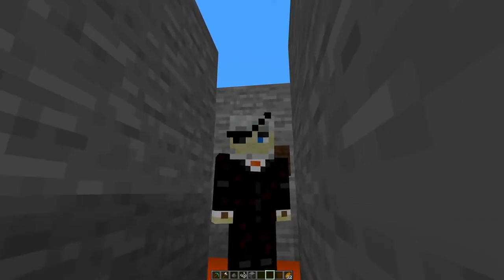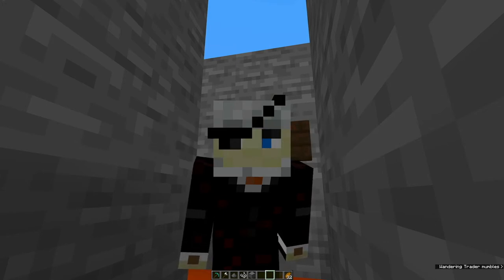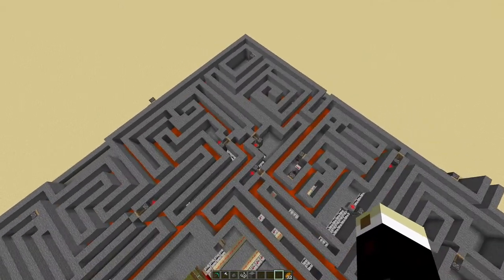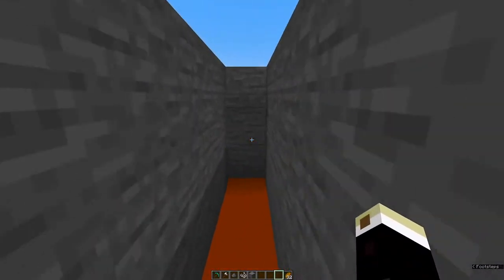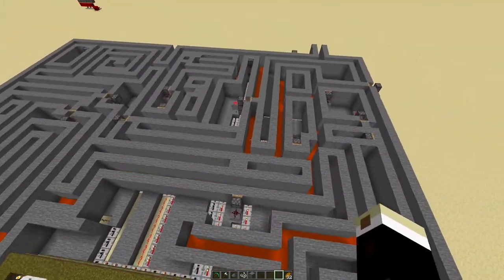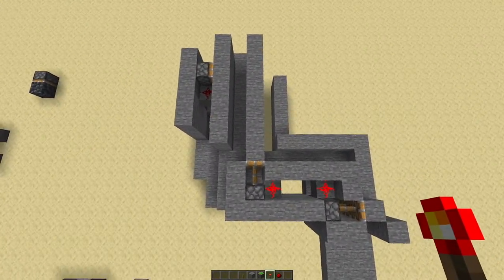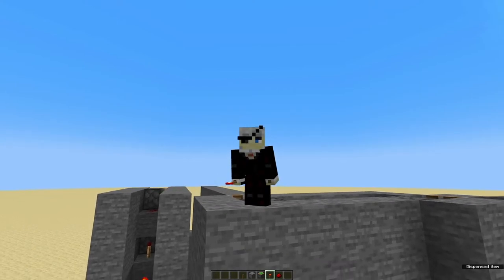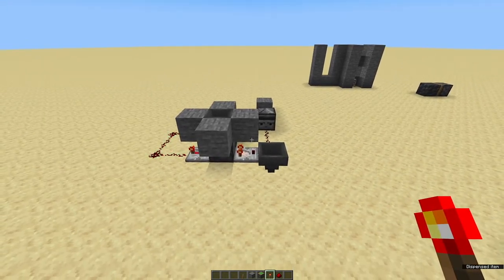How to make an ever changing labyrinth in Minecraft - Inspired by the bamboo forrest in Shang-Chi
So I watched Shang-chi recently and absolutely loved the ever changing bamboo labyrinth. So I set forth to make a changing maze in Minecraft and in this video I explain the mechanics and show you how to build your own a-maze-ing labyrinth.

World Download in my discord community.